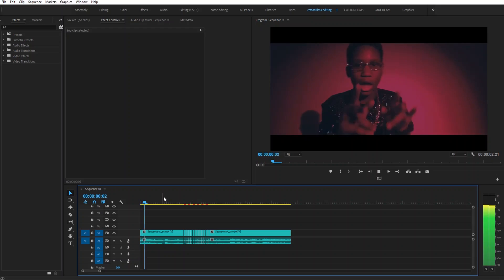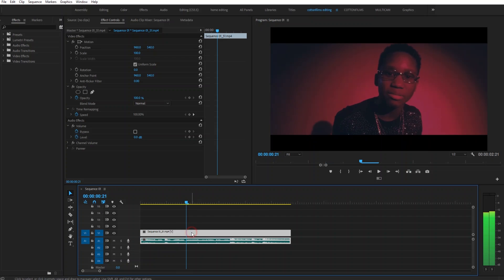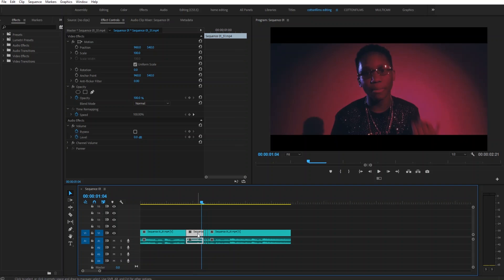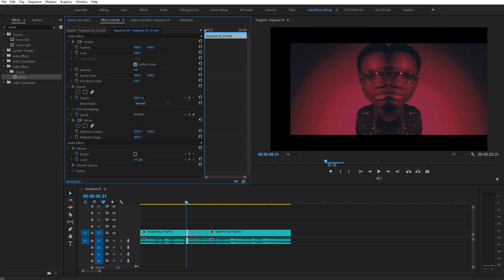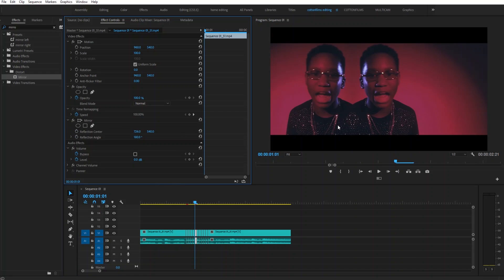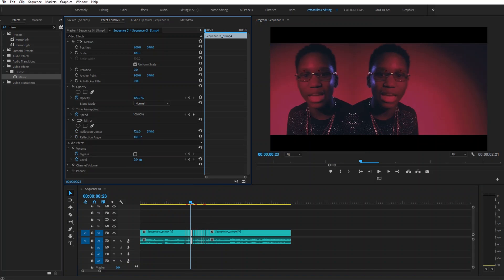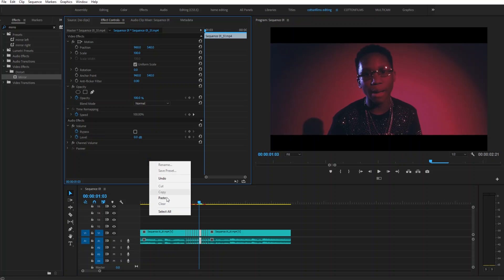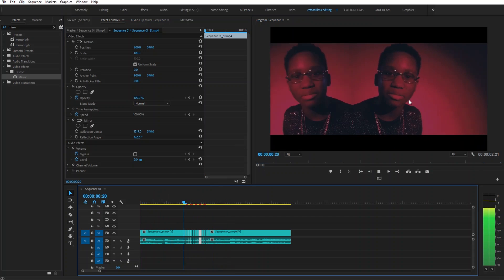Epic Mirror Flicker Transition Effect | Adobe Premiere Pro Tutorial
In this video I teach you how to do an epic mirror flicker effect inside of adobe premiere pro!

CAN WE GET THIS VIDEO TO 200 LIKES?

Contact Cotton
THEY CALL ME COTTON, FILMMAKING TUTORIALS, MUSIC VIDEO TUTORIALS, HOW TO BE A FILMMAKER, FILMMAKING TIPS AND TRICKS, CINEMATOGRAPHY TIPS, CINEMATOGRAPHY TUTORIALS, HOW TO MAKE BETTER VIDEOS, VLOGS, BEHIND THE SCENES, SHORT FILMS, AND MORE!